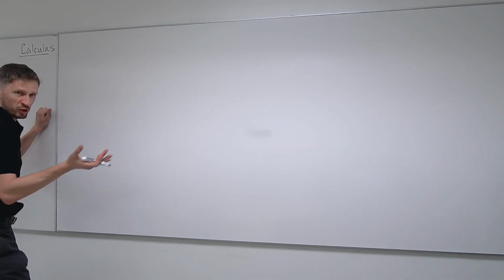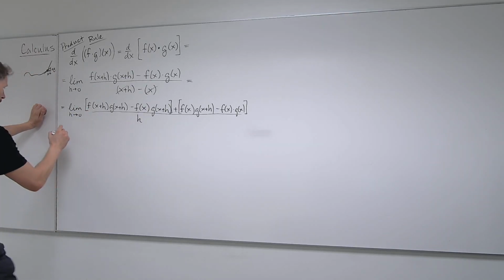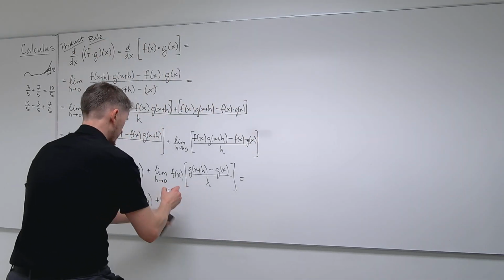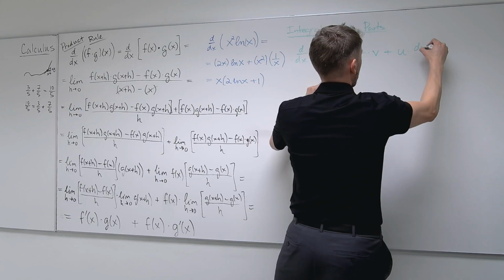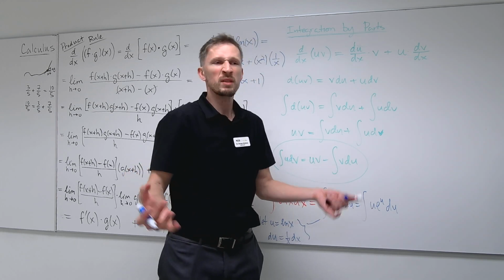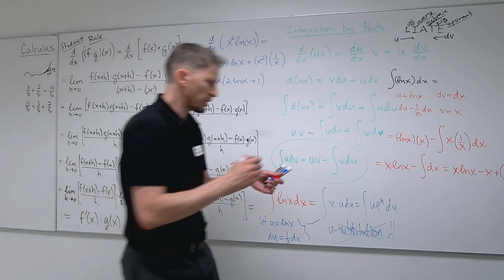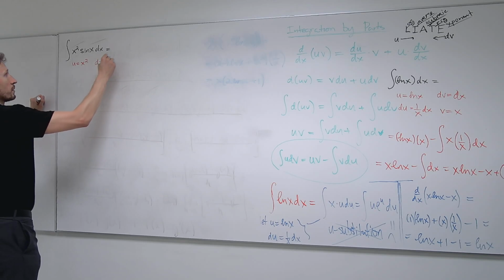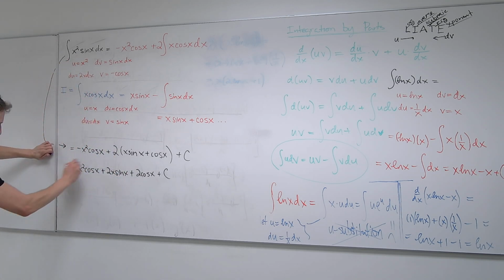Calculus - Product Rule & Integration by Parts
Understanding Calculus - Differentiation and Integration

Dr. Sergey Sarkisov presents part of one of his Calculus I lectures.

 What You’ll Learn:
✔ The basics of derivatives and integrals
✔ How to differentiate using the product rule
✔ How to prove and understand the product rule
✔ How to understand the integration by parts technique
✔ How to integrate via integration by partss